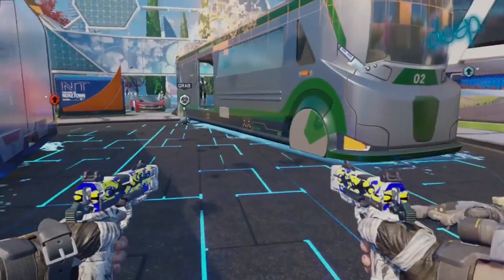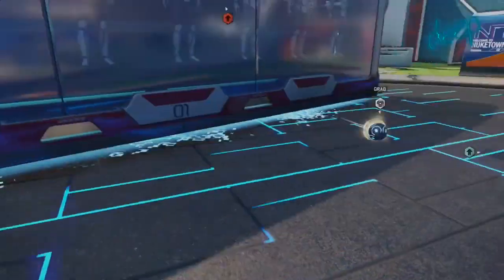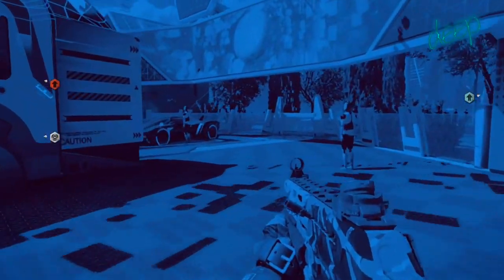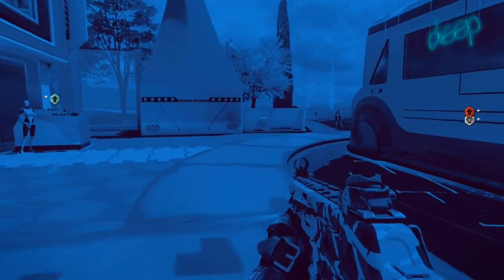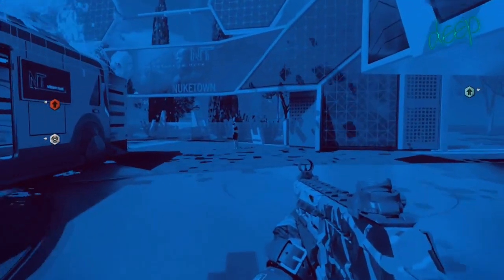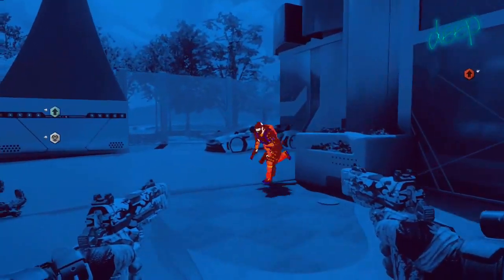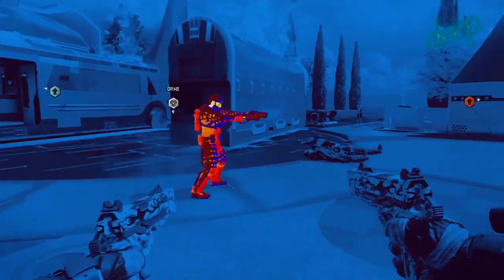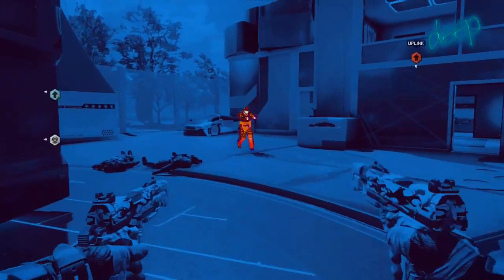"Black Ops 3 Glitches": "Thermal Vison Glitch" "Wallhack" "BO3 Glitches"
Wallhack thermal vision glitch on bo3!